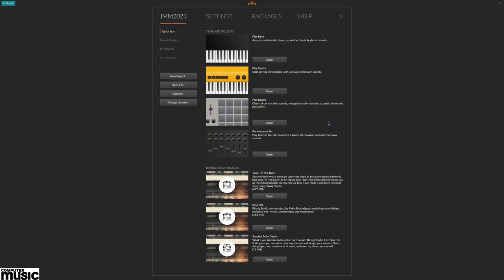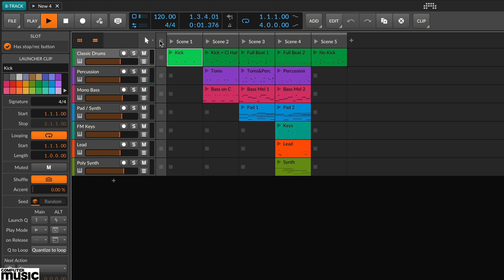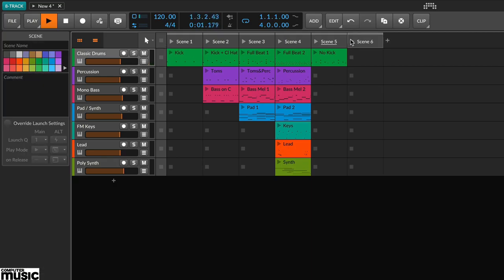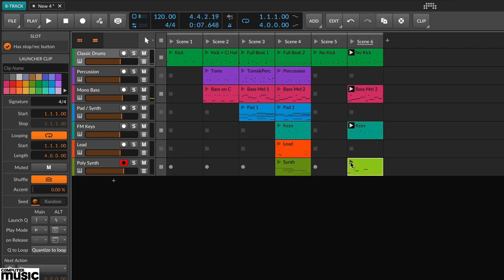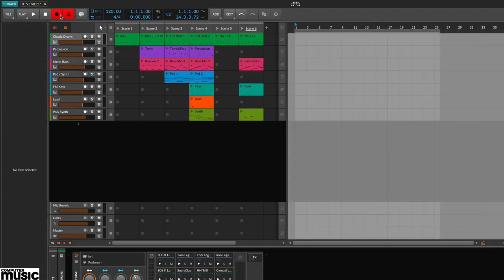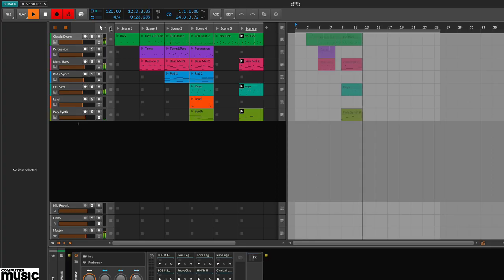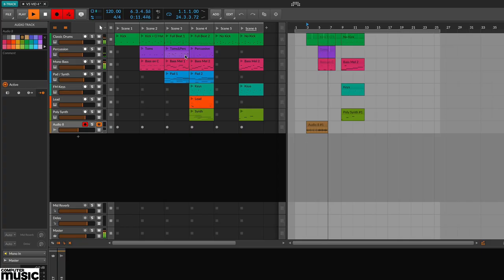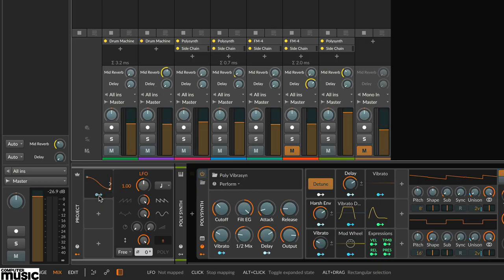Free Bitwig Studio 8-Track with Computer Music mag!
This tutorial is from issue 323 (August 2023) of Computer Music magazine. Get the magazine from the following outlets:

OR DIGITAL
Zinio Digital issues